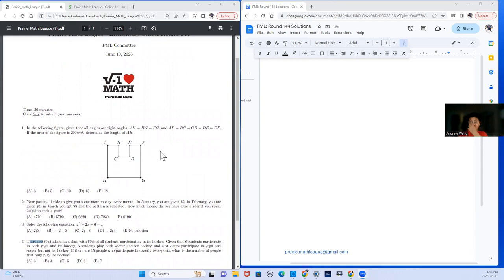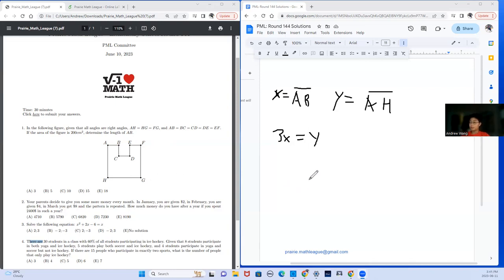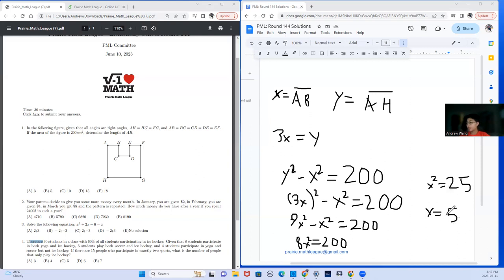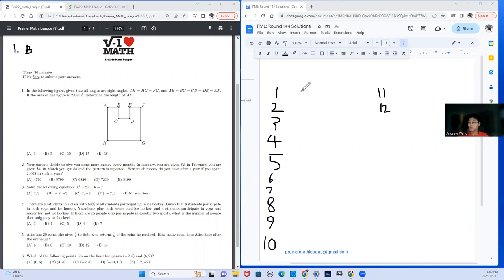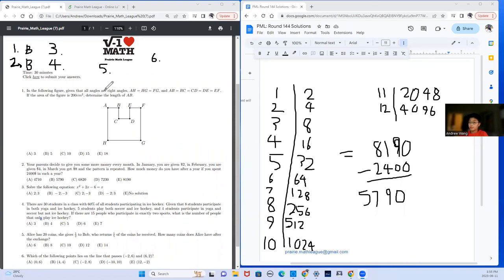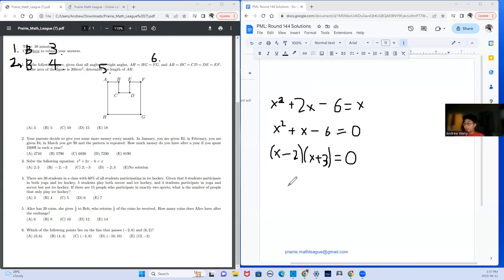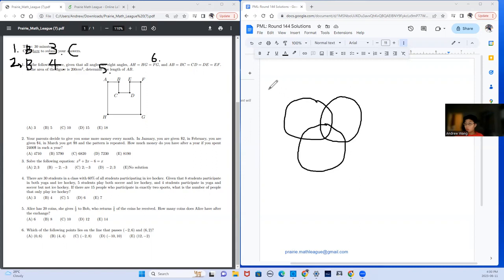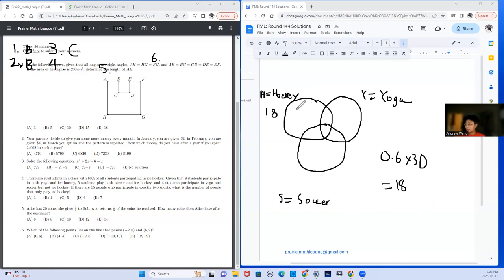Prairie Math League Round 144 Q1 Q2 Q3 Elementary School